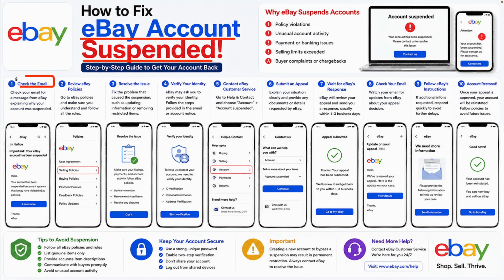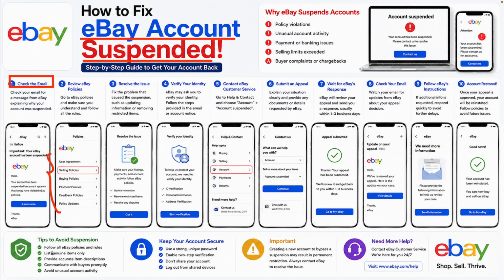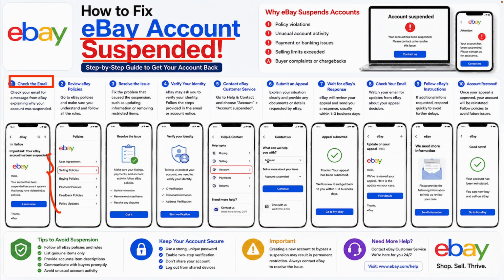How to Fix Your eBay Account Suspended !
If your **eBay account has been suspended**, this video walks you through the essential steps to understand the reason behind the suspension and improve your chances of restoring your account. Whether your account was restricted due to a policy violation, unusual activity, or another issue, you'll learn how to review the suspension notice and take the appropriate next steps.

You'll discover why it's important to check the email sent by eBay, understand the platform's policies, and resolve any issues that may have caused your account to be suspended. This guide also covers best practices such as providing accurate item descriptions, following eBay selling rules, communicating promptly with buyers, and avoiding suspicious account activity to help keep your account in good standing.

In addition, this tutorial explains how to complete the **eBay identity verification** process if requested and how to submit an appeal through the eBay Help Center when necessary. These simple steps can help you recover your suspended eBay account and get back to buying or selling as quickly as possible.

If you found this eBay account recovery tutorial helpful, be sure to like the video, subscribe for more eBay tips and troubleshooting guides, and leave a comment if you have any questions.